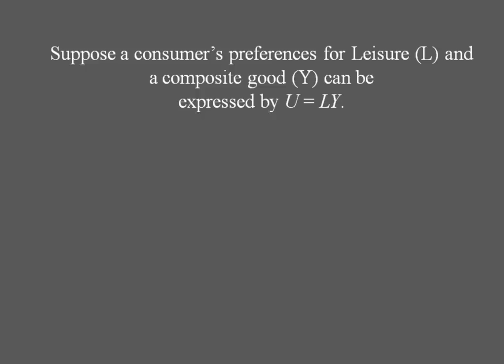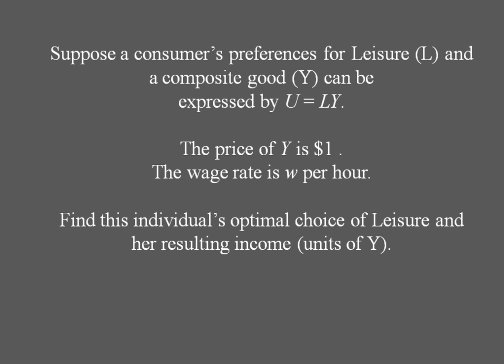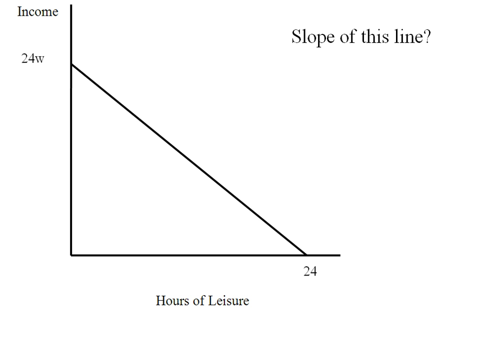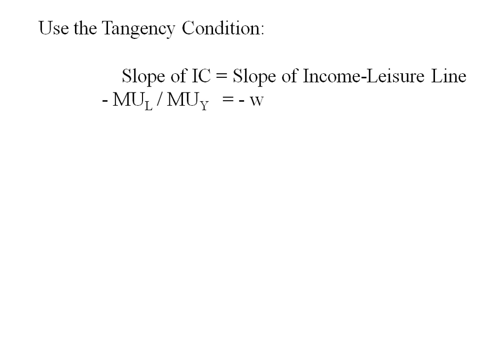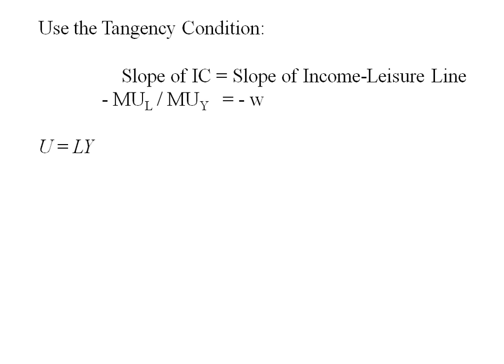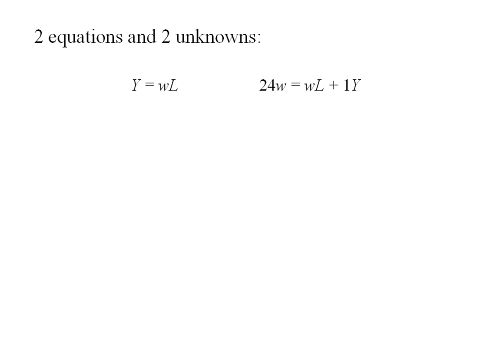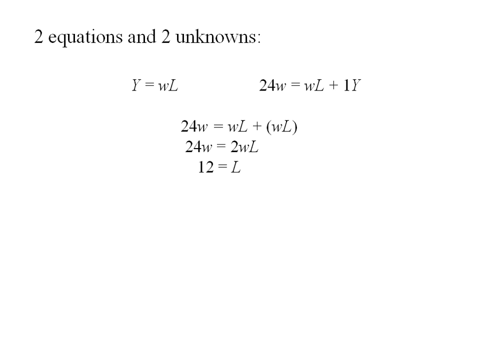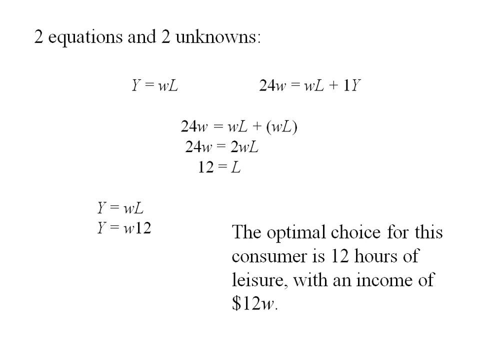Econ - Leisure-Labor Tradeoff algebraically (LBD5.10)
Labor-Leisure optimal choice algebraically